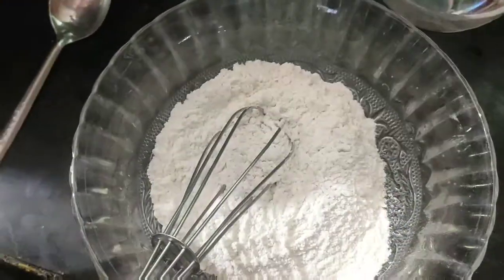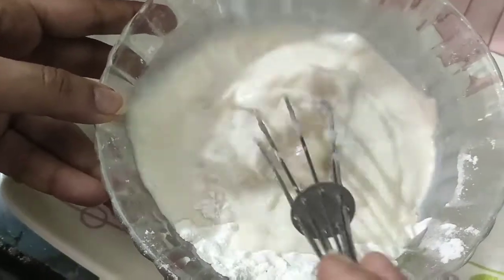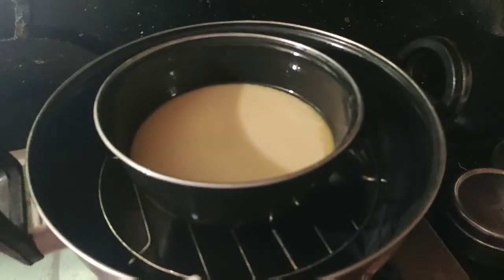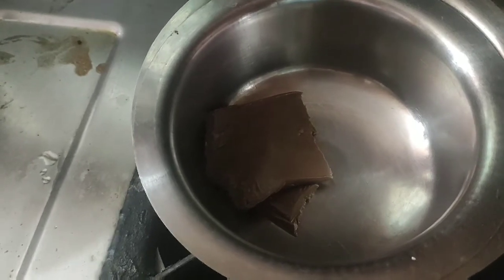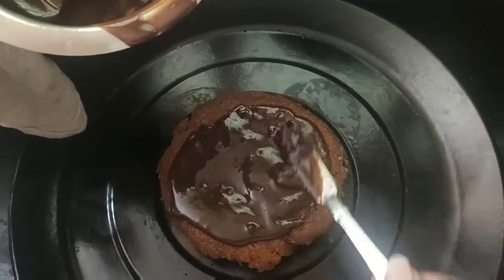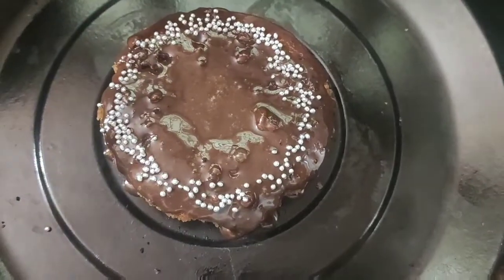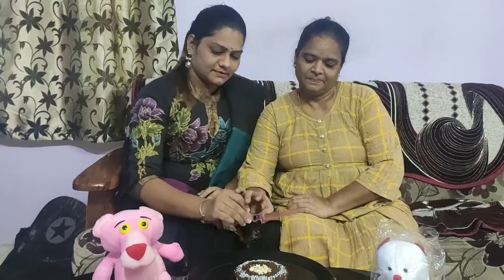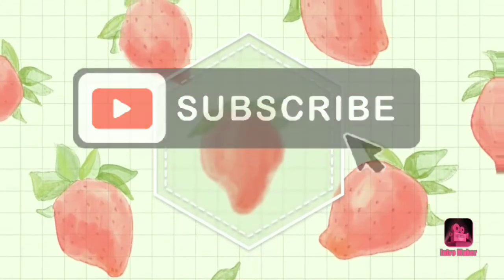Chocolate Vanilla Cake || Mother'sday Special || Dedicated to all moms